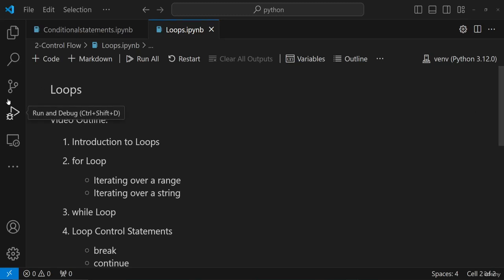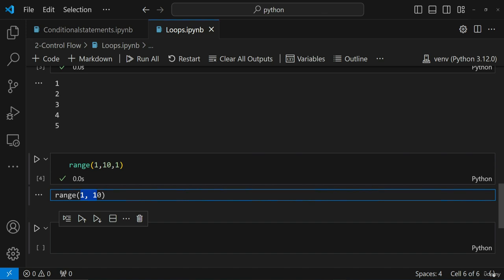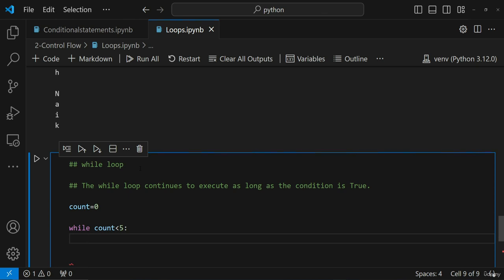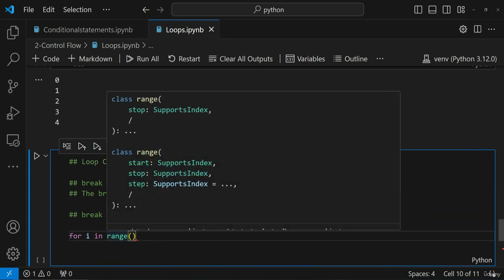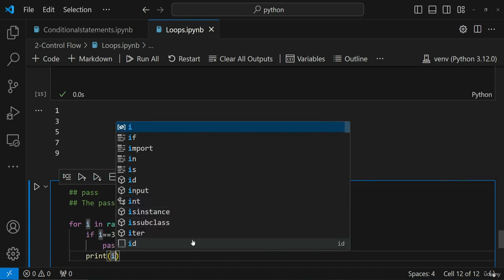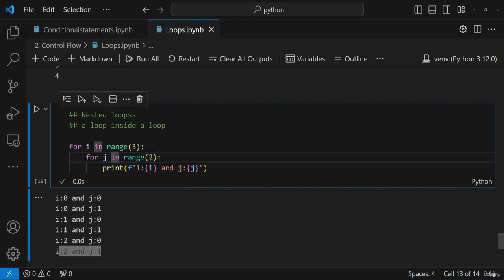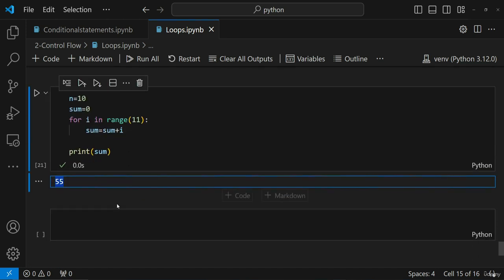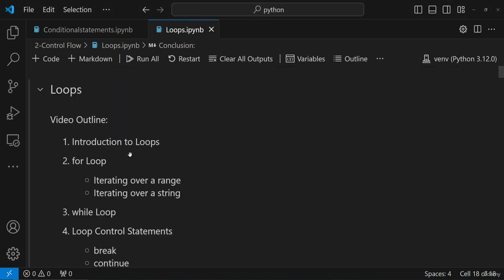005 Loops In Python